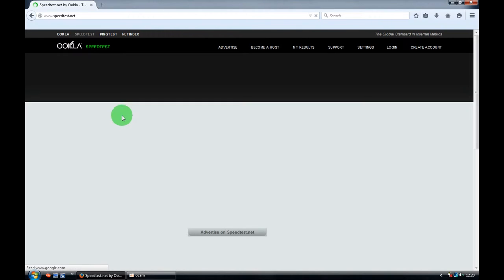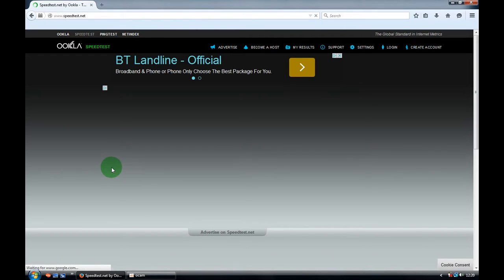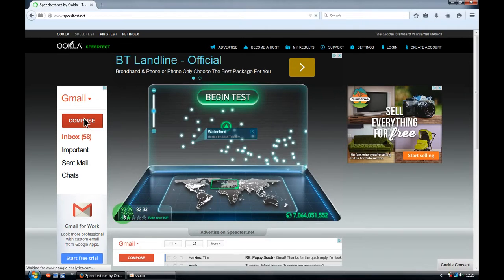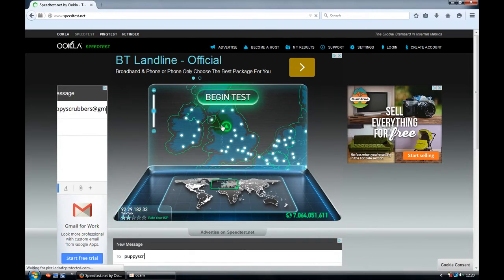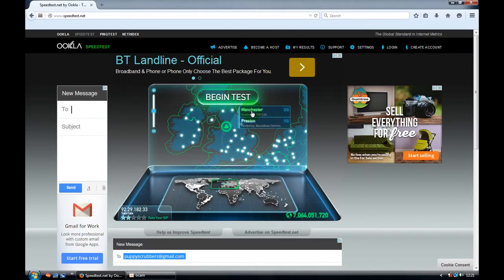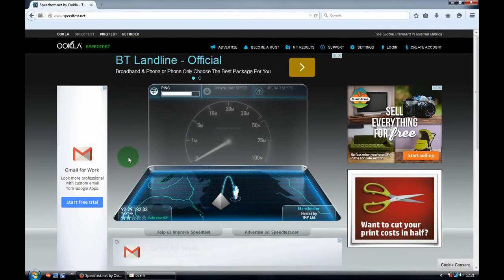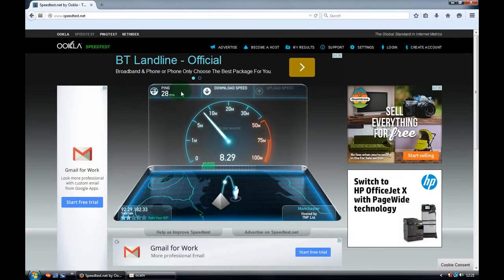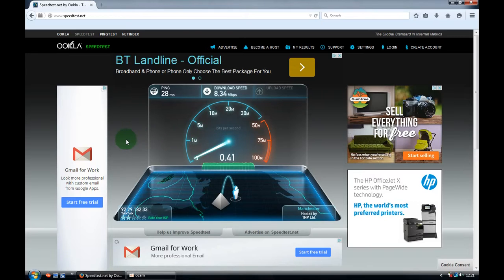How to check internet speed on mac?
How to check your internet speed online, fast way? Ookla operates Speedtest net using a massive global infrastructure to minimize the impact of Internet congestion and latency. With millions of tests performed every month across hundreds of servers, Speedtest net is the ultimate resource for bandwidth testing and related information. A map of the Earth highlighting the over 3,500 remote testing servers makes it easy to decide on and change test locations based on geography.
Besides the attractive design and huge number of testing sites, Speedtest net sets itself apart from most other Internet speed test sites by its ability to save the results of your tests over time and to compare those tests with others around your neighborhood or around the world.
Every time you visit Speedtest.net, you can see the results of your previous bandwidth tests. This is great for tracking the speed of your Internet connection to either show your ISP that your connection has slowed down or to prove to you that an advertised upgrade to your bandwidth has actually occurred.
Another unique feature is the custom Speedtest net graphic that is generated each time you do a bandwidth test. This graphic can be emailed to a friend to brag about a fast new connection, shared online to compare results with others, or perhaps you might want to forward it to your ISP along with a complaint letter.